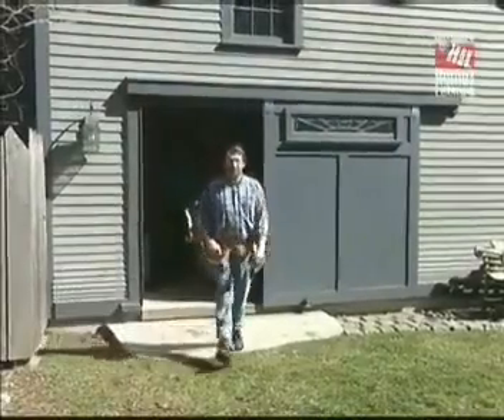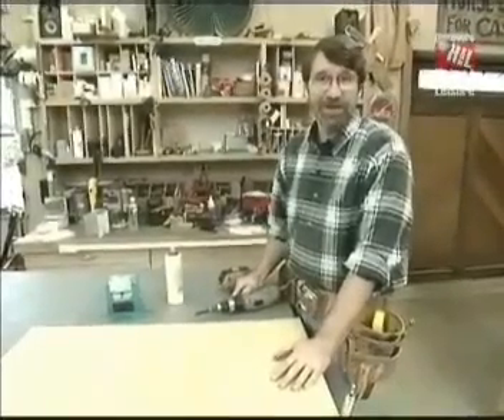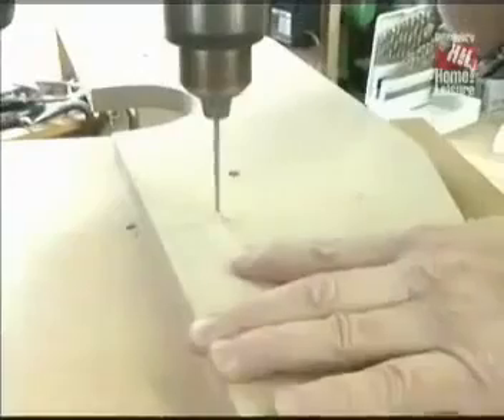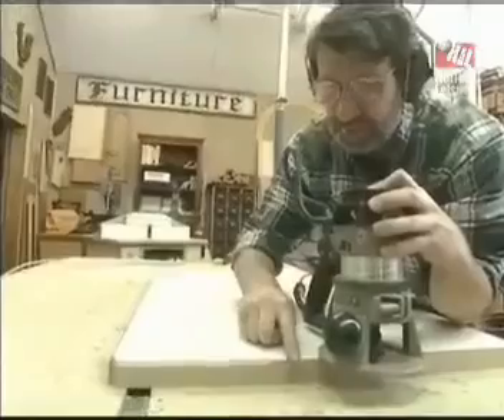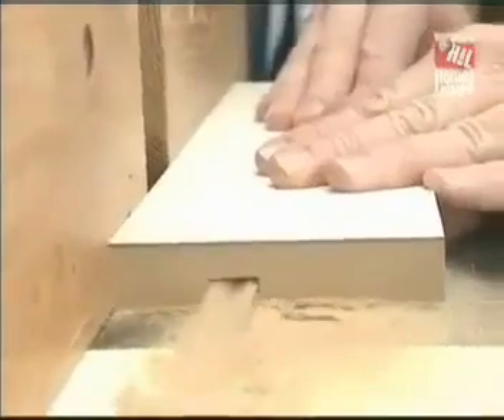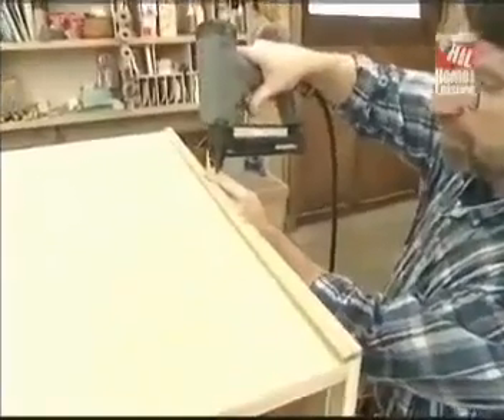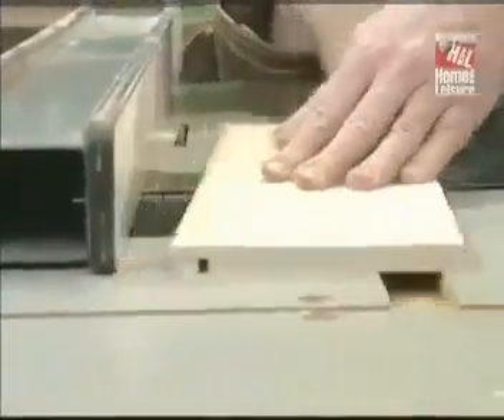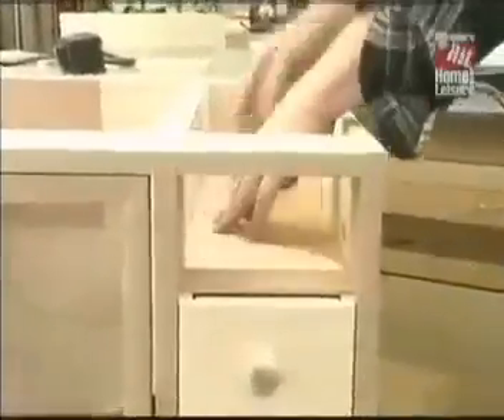New Yankee Workshop S15E01 Deluxe Router Station